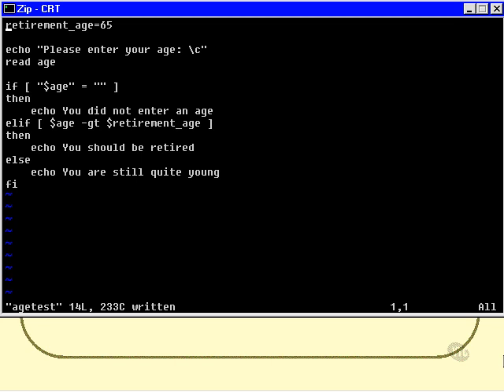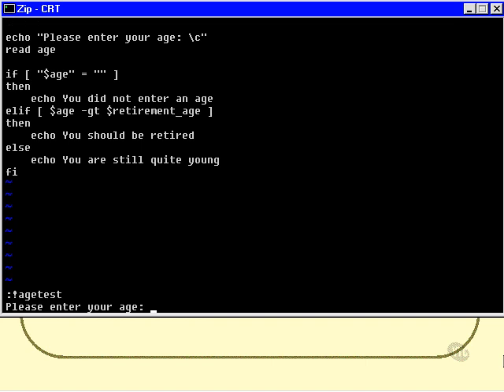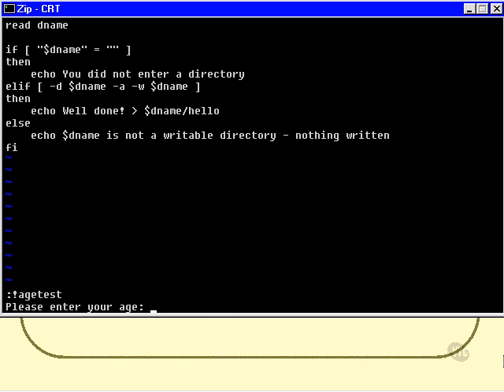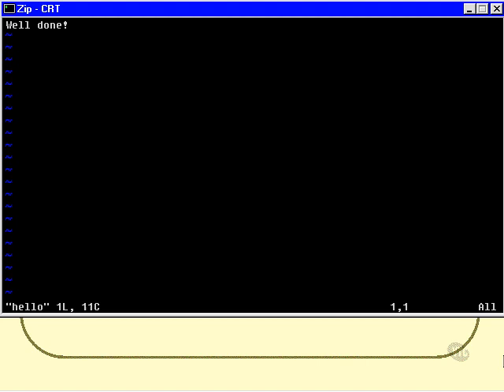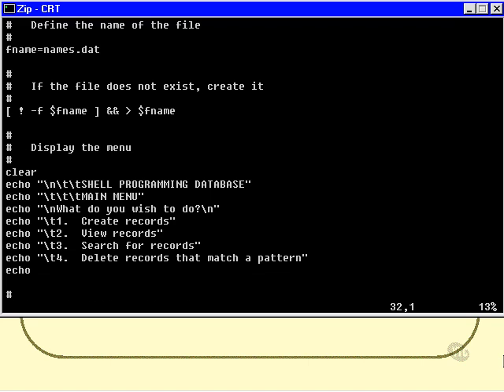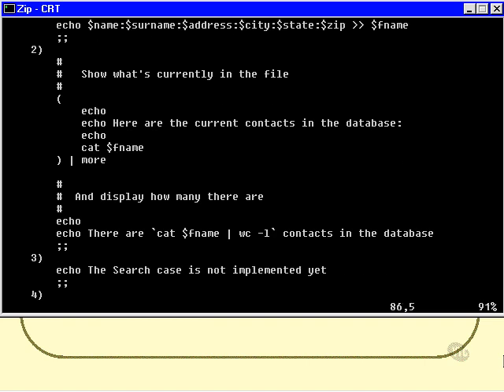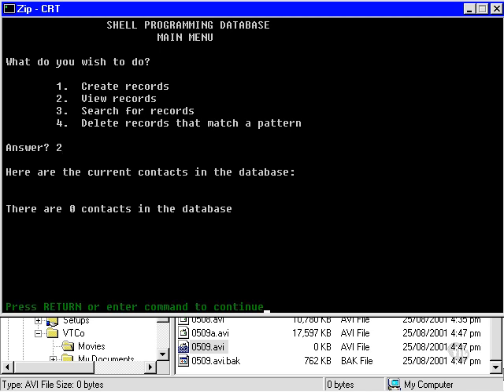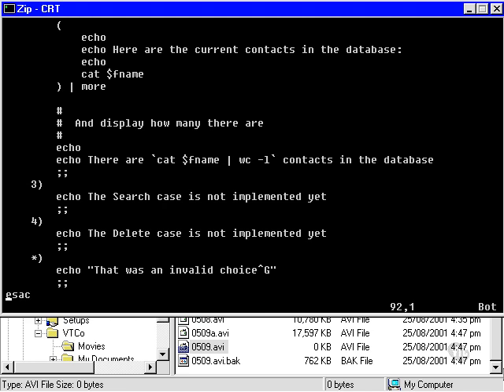Exercise Solutions - Shell Scripting -40